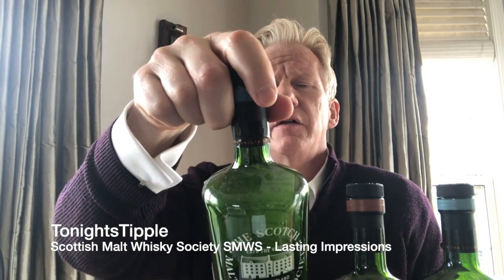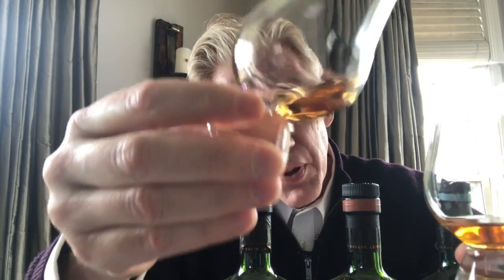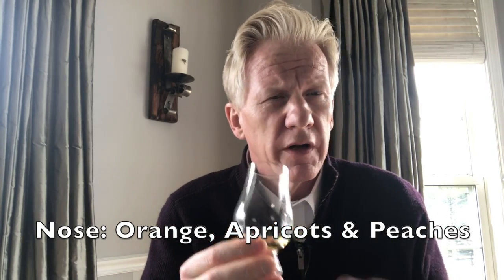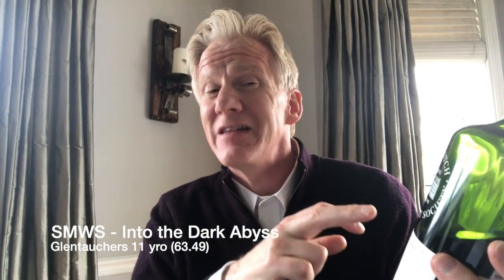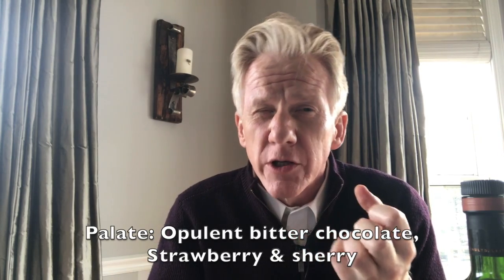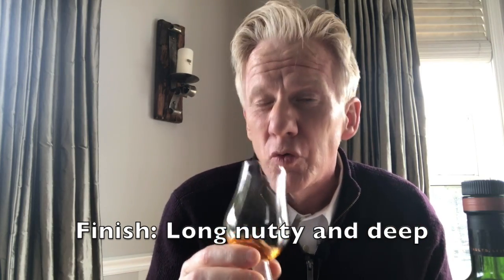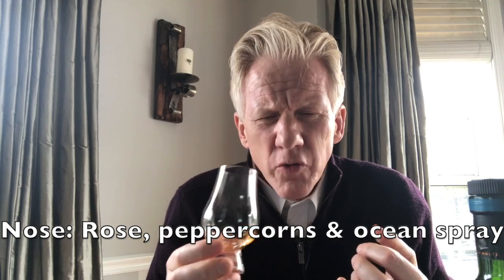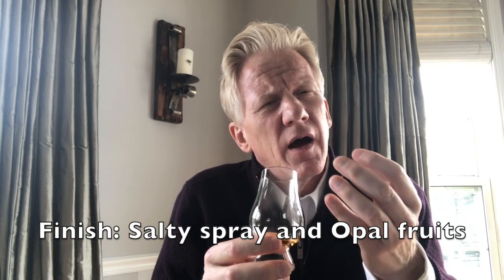Scottish Malt Whisky Society Lasting Impressions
This tasting is the “Lasting Impressions” bundle from the Scottish Malt Whisky Society (SMWS)
We start with “Angels Tears” (7.203) a 15yro Longmore exploring the orchard fruit and floral nuances of this northern Speyside that has some nice spice and oaks on the side
Our second bottle is “In the dark of the abyss” (63.49) a 11yro Glentauchers, Speyside, Spey
With a bounty of dried fruits, confections and spices befitting the Oloroso barrel that shaped this opulent malt.
The final bottle is “Pretty in pink” (10.148) a 9yro Bunnahabhain Islay with its unique pinks hue and flavors from the salty sea air, fruits and spices in a silky luscious delivery with a hint of smokiness.